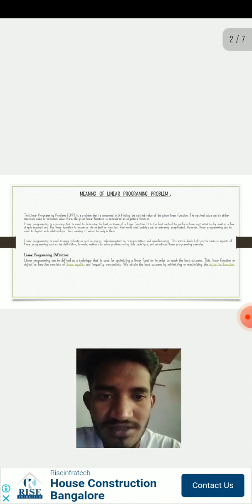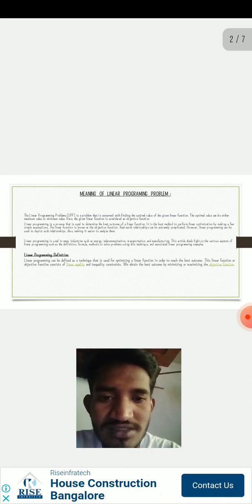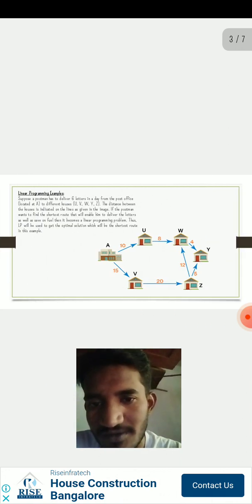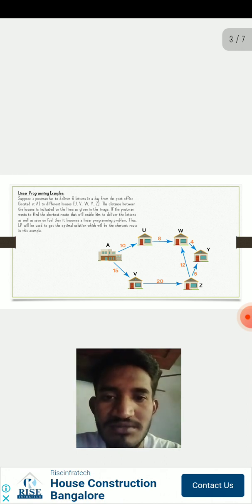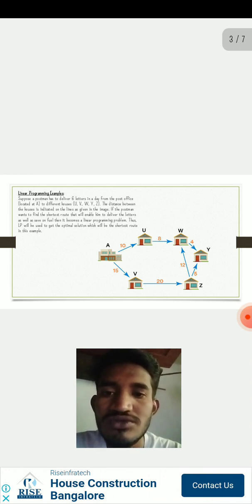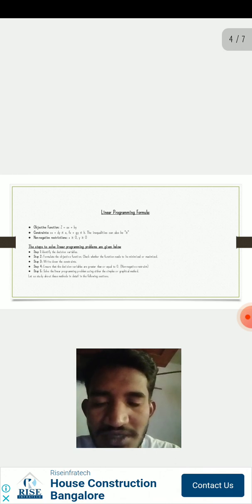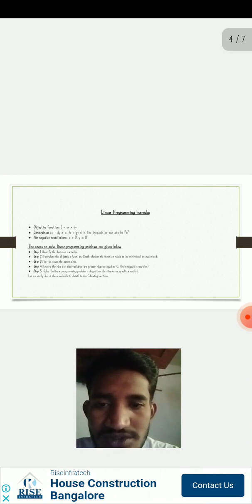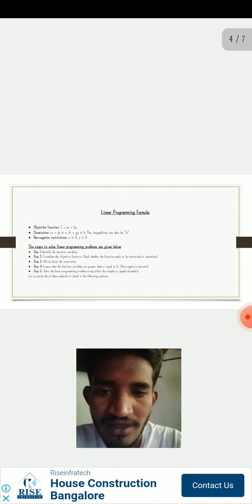OR video assignment